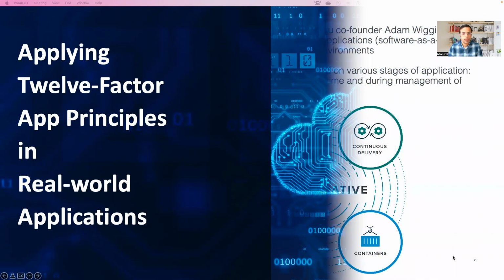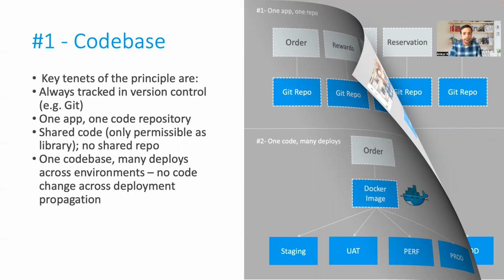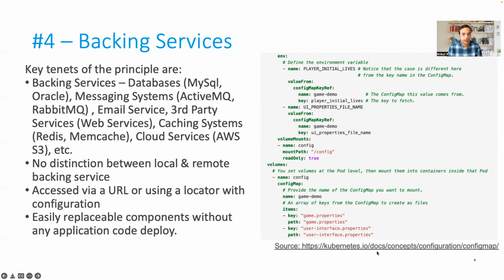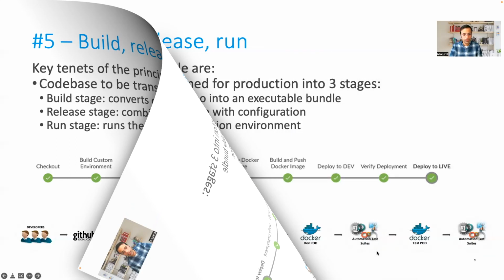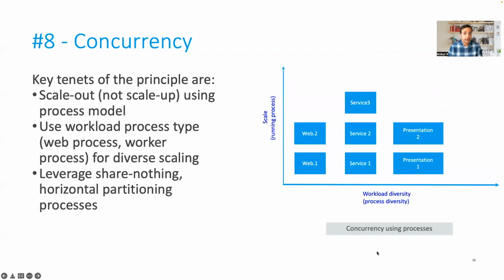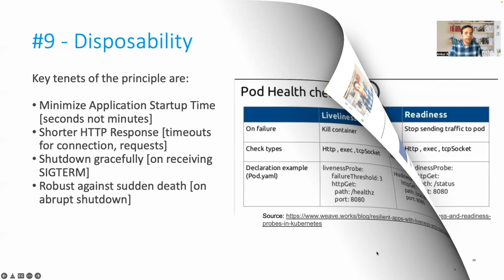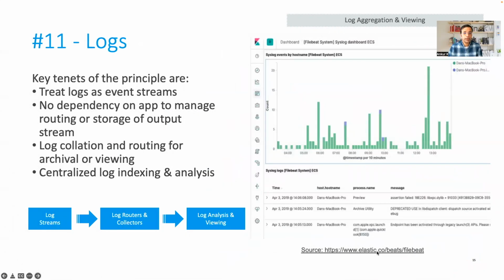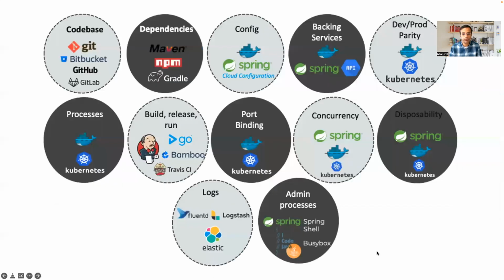Applying The Twelve-Factor App Principles in Real-world Applications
Twelve-factor app, introduced by Heroku, became a popular reference as principles in building cloud-native or software-as-a-service (SaaS) applications. As a software architect, awareness is an important aspect so that you can effectively apply new patterns or methodologies to make successful applications.
This video shares examples of applying the twelve-factor principles using modern technologies in the real-world applications.